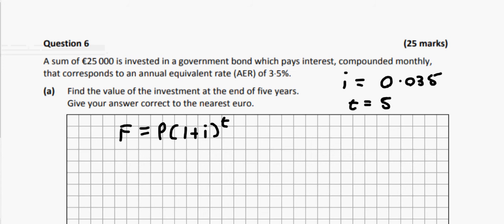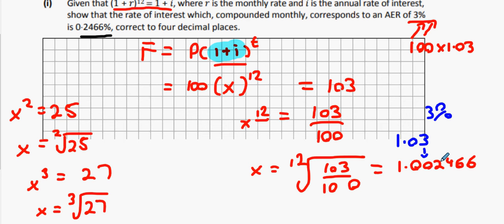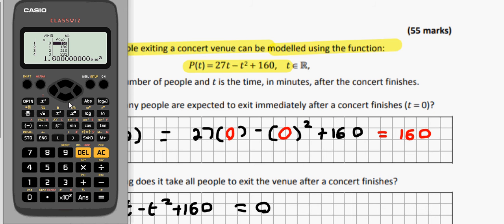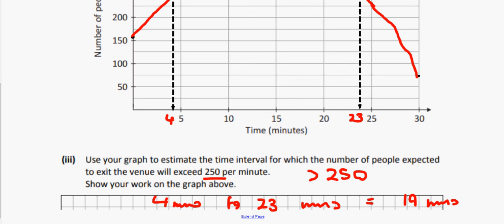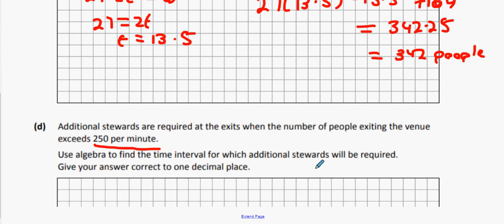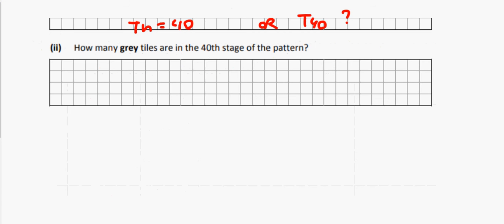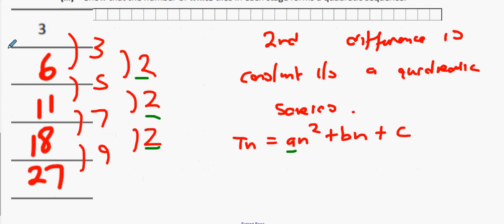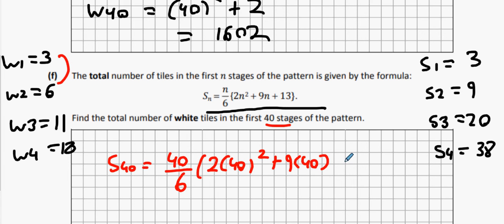deb 2020 q6q7q8